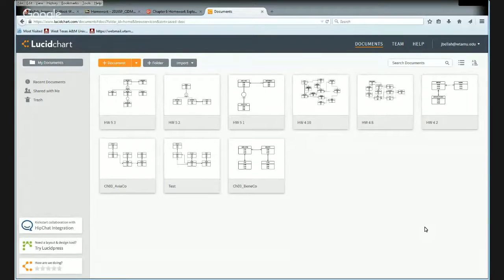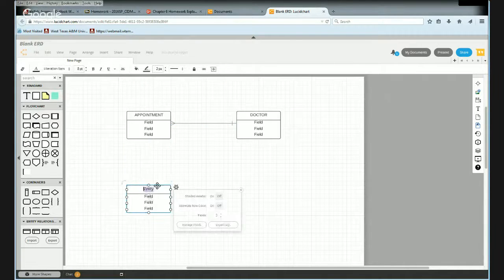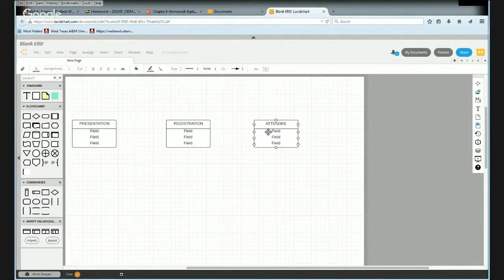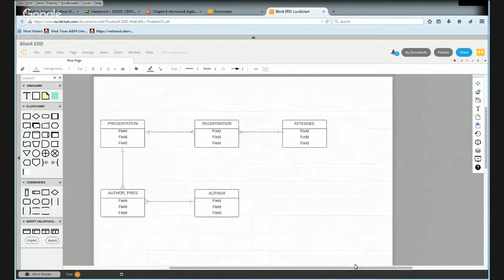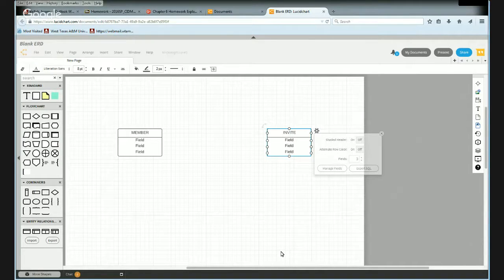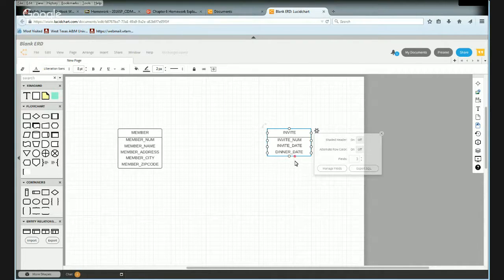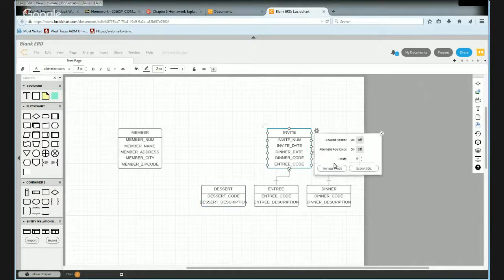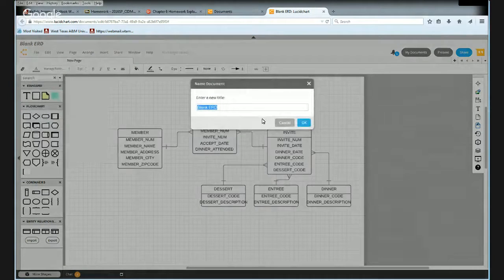Chapter 6 Homework Explanation